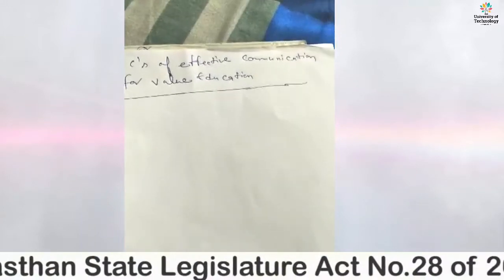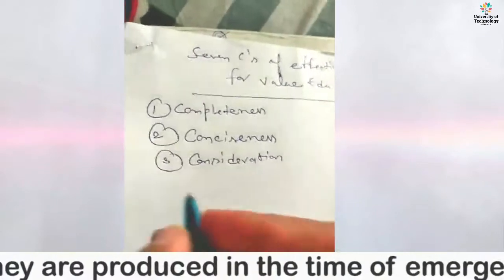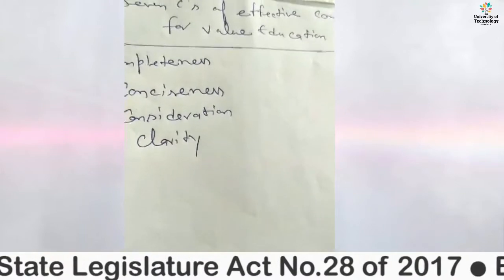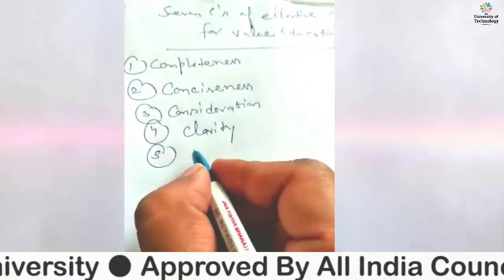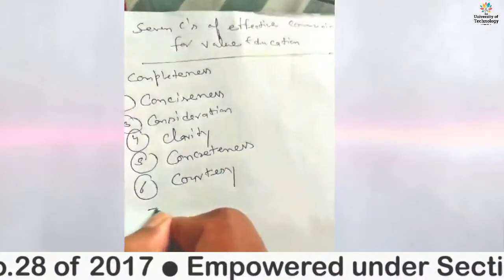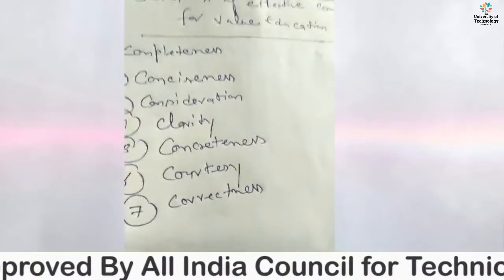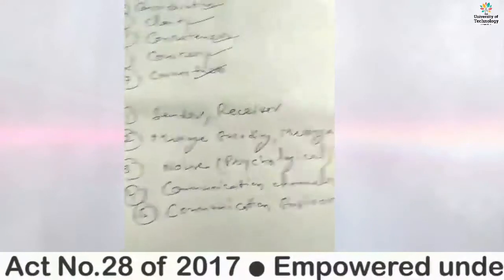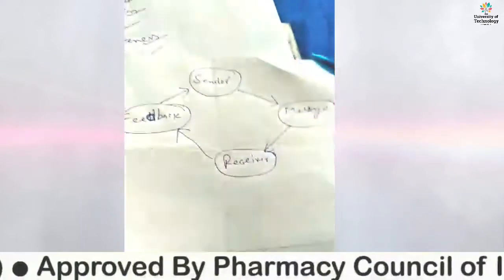7 C's of communication for value education| Online Education | Free Education for All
The Video Lecture on  " 7 C's of communication for value education  "
( Human Values ) is delivered by Dr. Gaurav Jain - Academic Staff of Deepshikha Kala Sansthan.